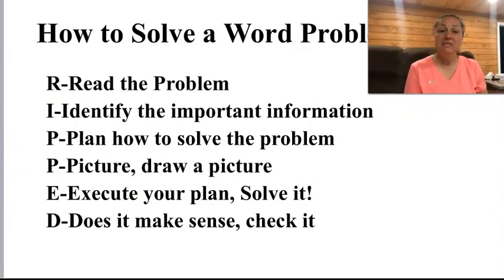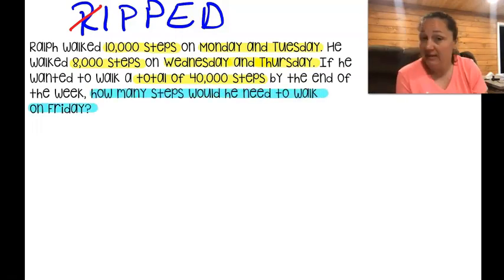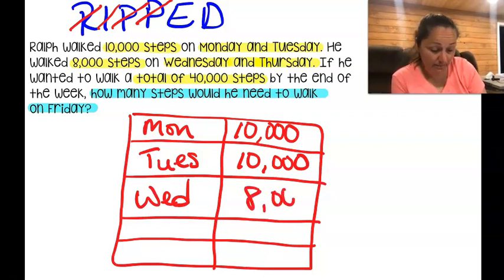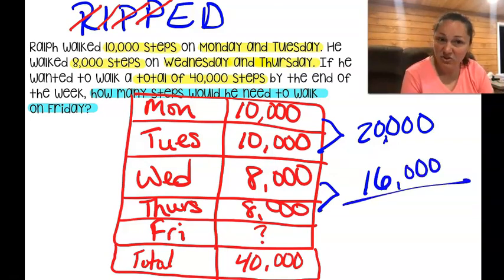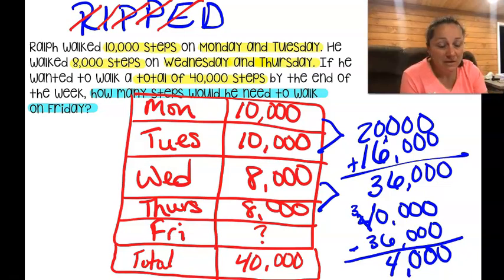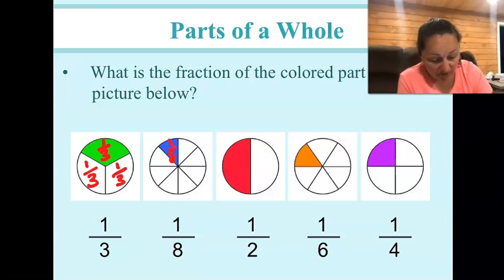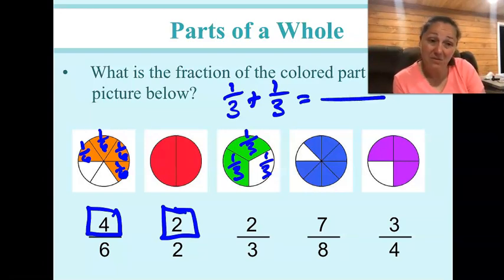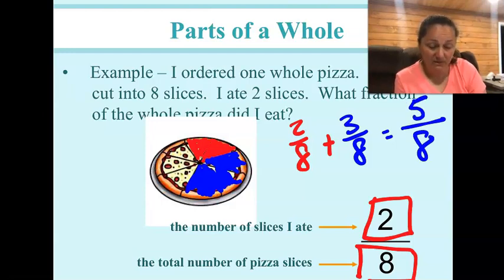Math, Week 6 Day 3(5/28)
Reading fractions, unit fractions and adding fractional units.